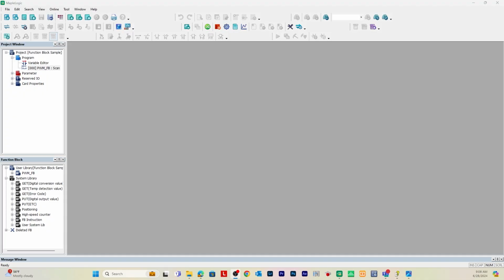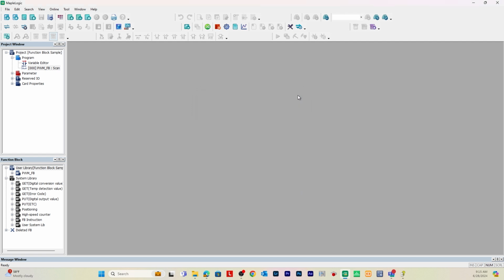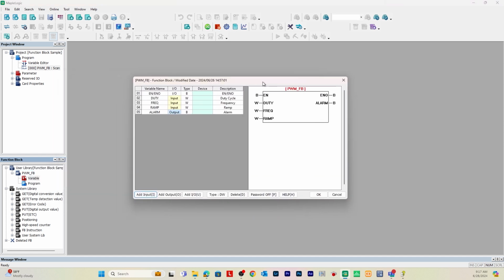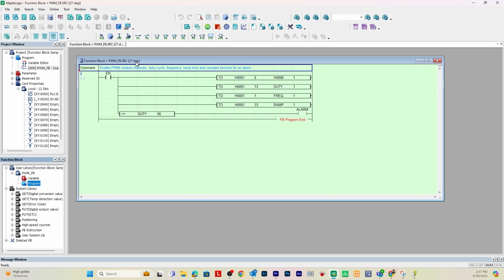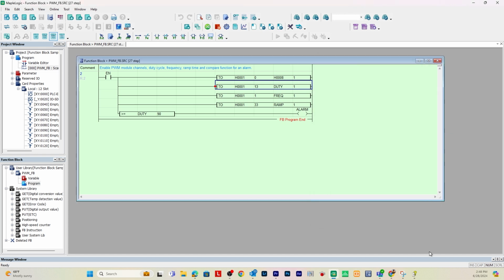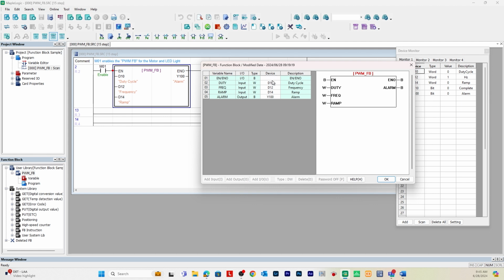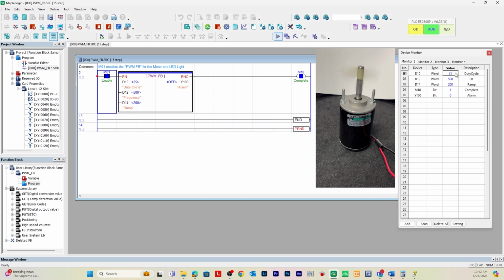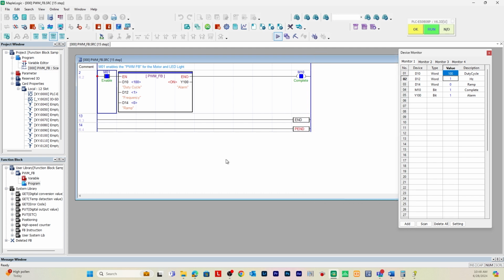How to Configure a Custom Function Block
In this video, you will learn how to create and configure a function block (PWM) to control the speed of a motor and turn an LED light on and off while also adding the function block into your ladder diagram in the control software (MapleLogic).

0:00 Introduction
1:06 Adding a Function Block to your project
3:02 Custom Block Configuration
4:27 PWM Function Block Logic
7:03 Ladder Diagram Logic
8:15 Online and Live Data

SOFTWARE:
MapleLogic Programming Software

HARDWARE:
Modular PLC